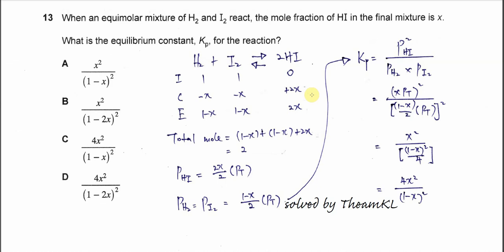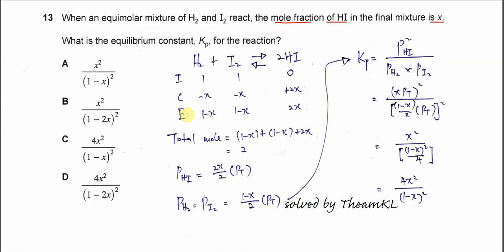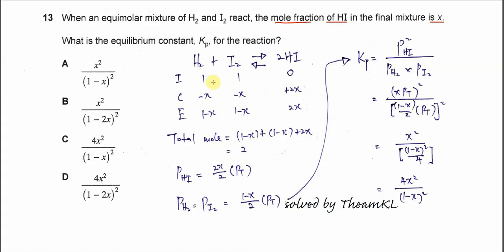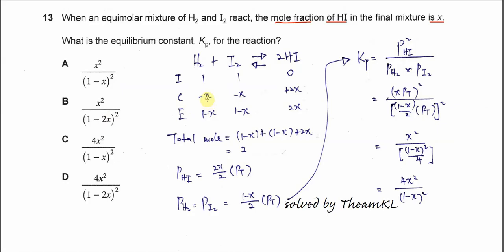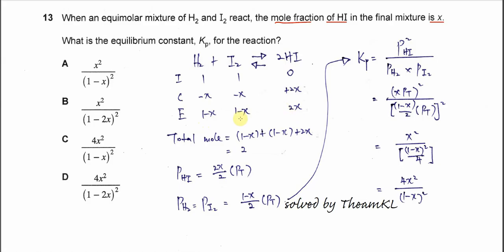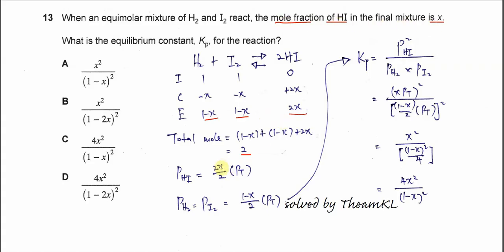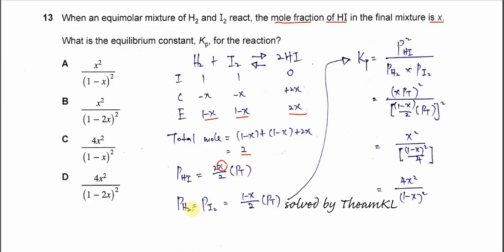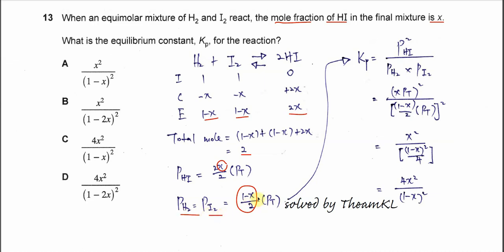9701/11/O/N/23/Q13 Cambridge International AS Level Chemistry October/November 2023 Paper 11 Q13